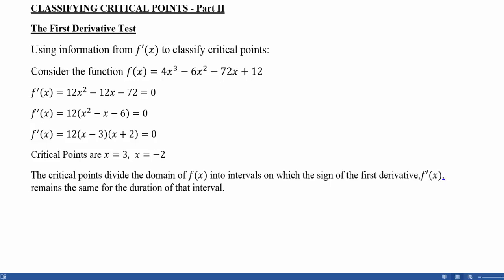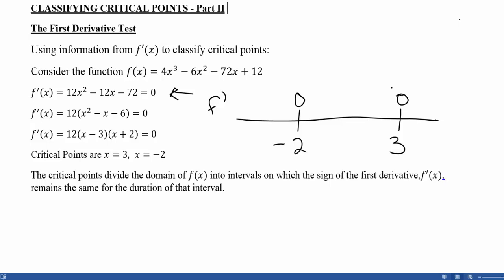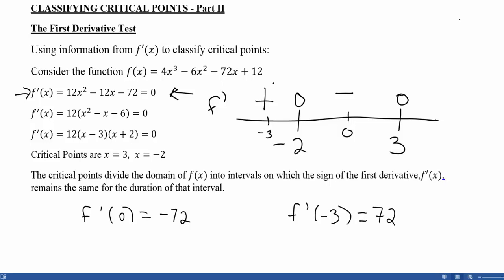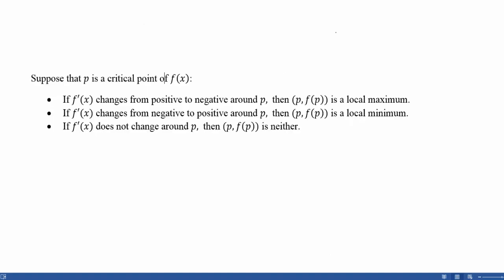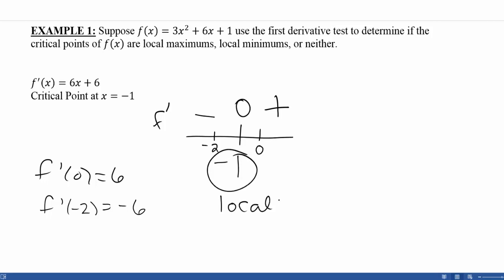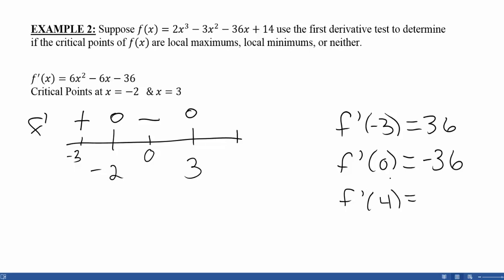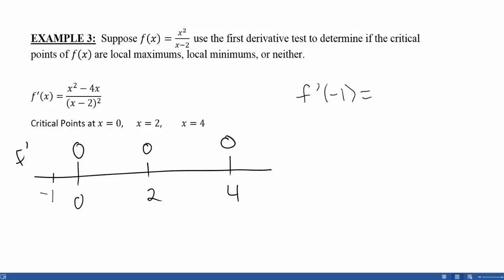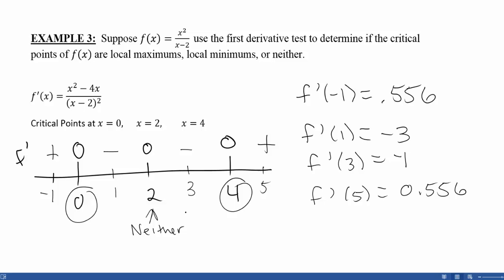Classifying critical points with first derivative